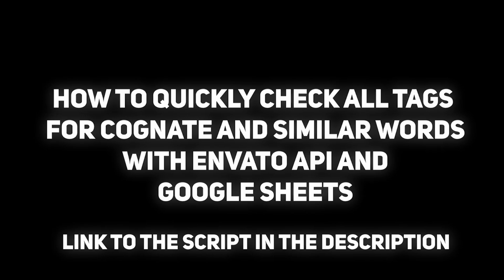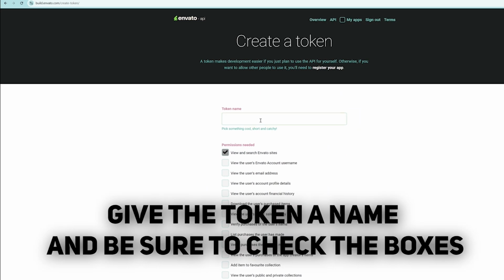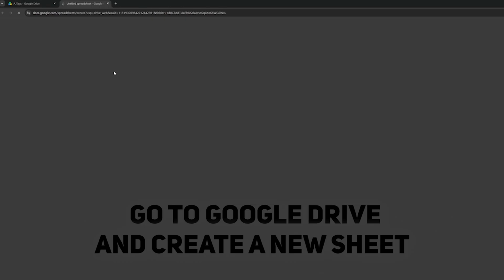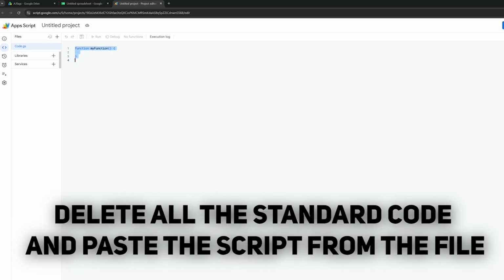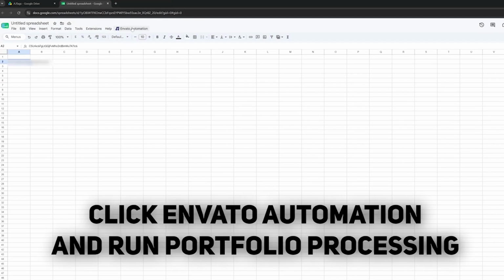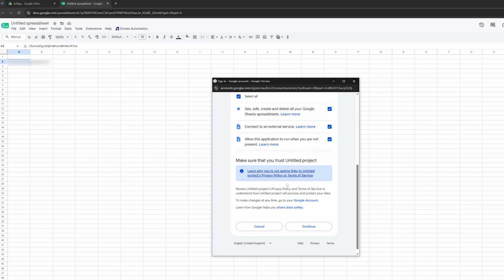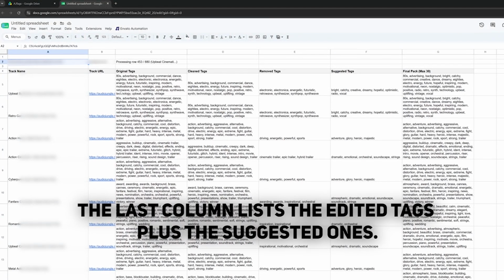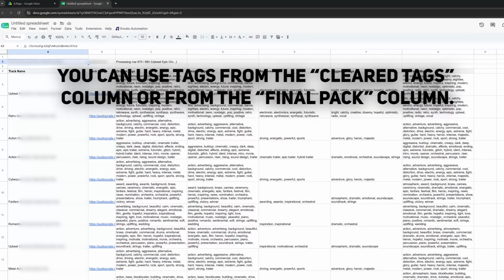How to quickly check all tags for cognate and similar wordswith envato api and google sheets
Are you tired of manually checking, cleaning, and optimizing tags for your AudioJungle tracks? In this video, I'll show you how to completely automate your Envato portfolio tag management using Google Sheets and Google Apps Script!

We will build a powerful script that automatically connects to the Envato API, extracts your track data, and applies an intelligent stemming algorithm to find and remove cognate (one-root) and duplicate words. No more wasting precious tag slots on repetitive words! Plus, the script automatically expands your pack with smart suggestions up to the 30-tag limit and handles execution timeouts flawlessly.

WHAT THIS SCRIPT DOES:
- Fetches all track names and URLs from your AudioJungle portfolio via API.
- Cleans up tags by eliminating cognates/duplicates using a word-stemming logic.
- Generates context-based tag suggestions based on built-in dictionaries.
- Keeps your final tag pack strictly optimized (max 30 tags).
- Automatically handles Google Script time limits and resumes processing.